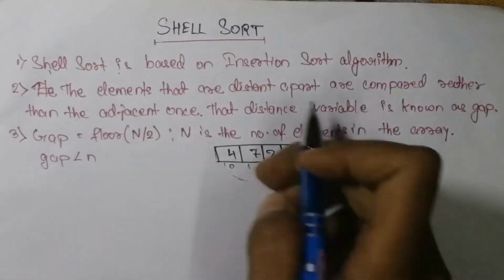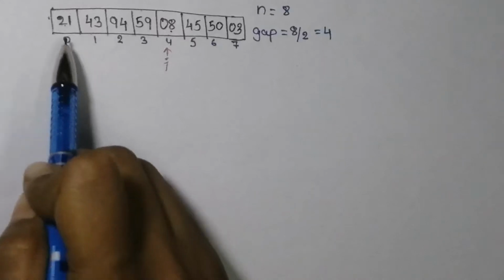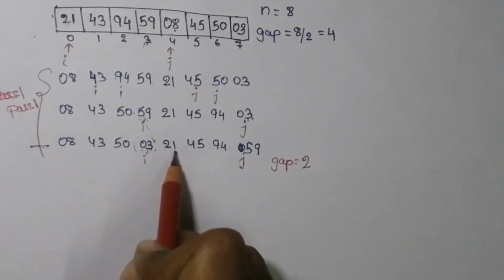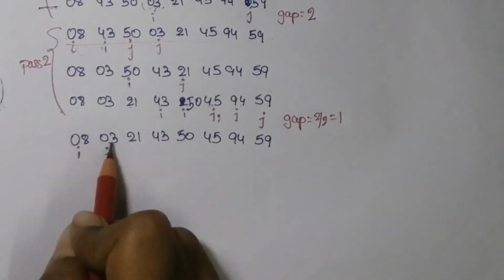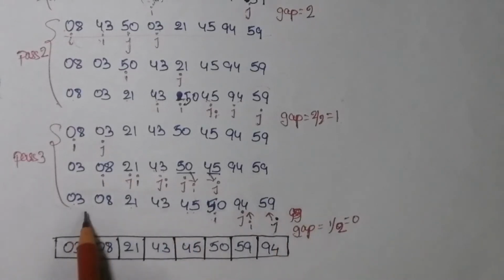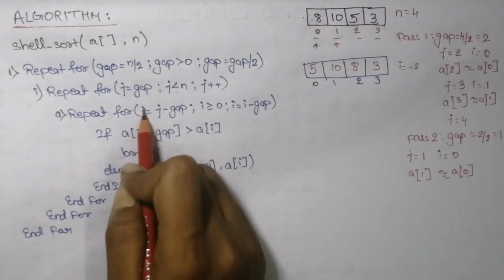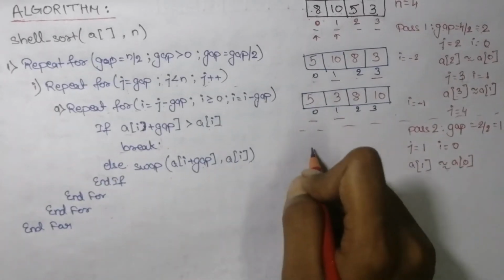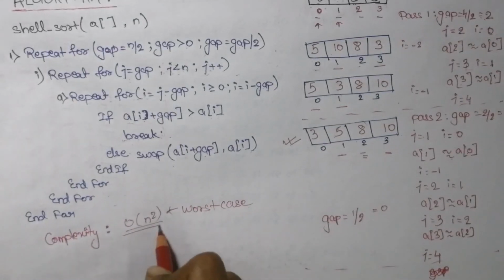Shell Sort|Shell Sort Algorithm|Explain Shell Sort with example|Swati Agarwal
Today we will discuss about shell sort algorithm. The algorithm for shell sort program is shown with example.
SHELL SORT PROGRAM :
About this video:
This video explains the concept of  shell sort .The concept is explained clearly with example.The algorithm is explained along with its C++ code and complexity analysis.